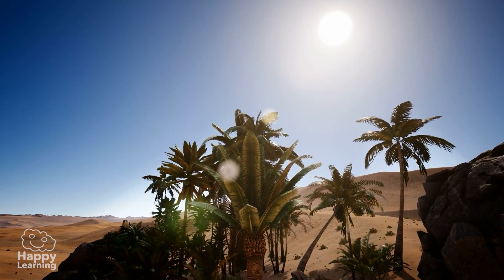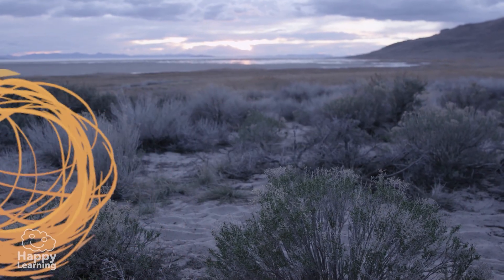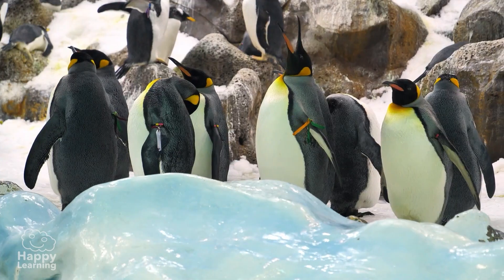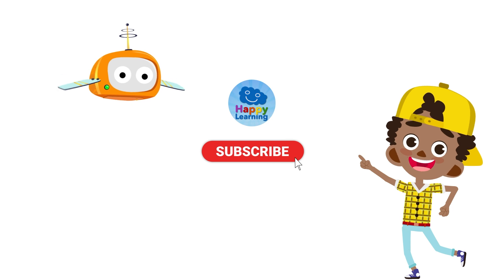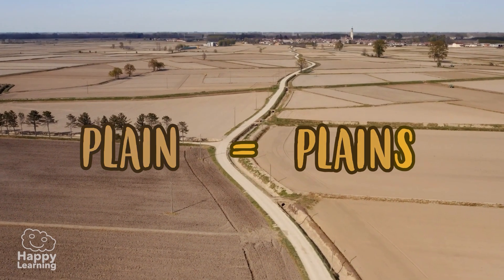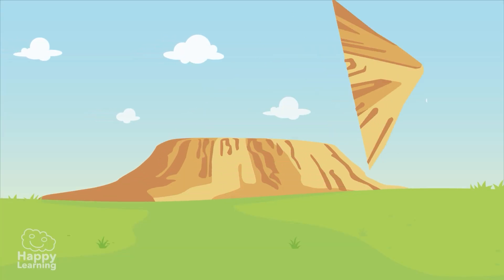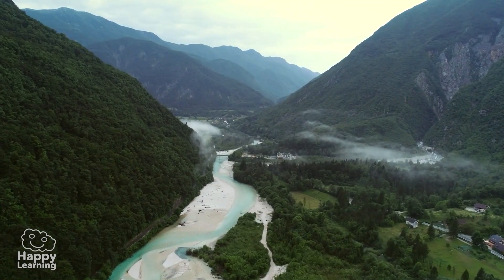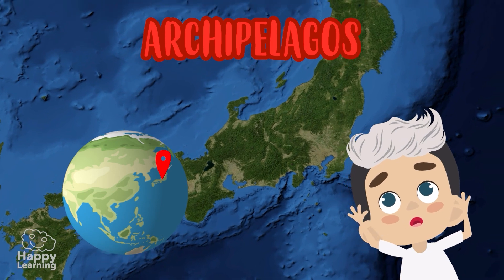🐫 THE DESERTS: A Fascinating Ecosystem! | Educational Videos for Children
🌵 Discover the fascinating world of deserts! In this educational video, kids will learn about the characteristics of deserts, their extreme temperatures, and the amazing plants and animals that survive in this harsh ecosystem.